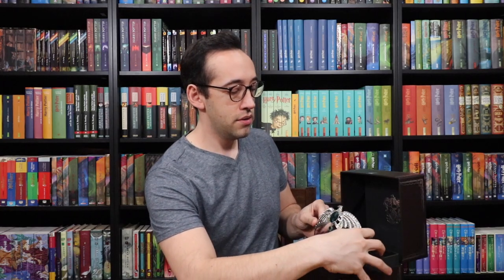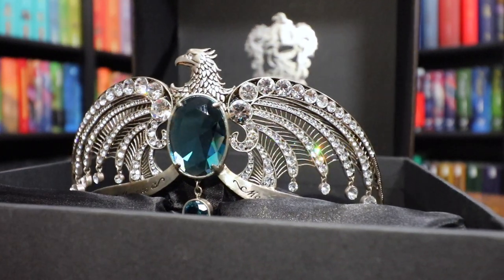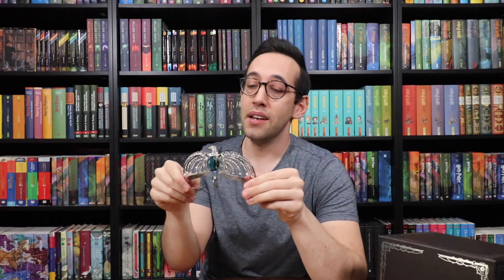Ravenclaw Diadem by The Noble Collection | Harry Potter Replica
This is my FAVORITE Noble Collection replica. See why in this video!

If you'd like to purchase this replica for yourself, here is a

The equipment I use:
Canon Powershot Mark iii g7x

Want to write? Direct the owl to:

United States